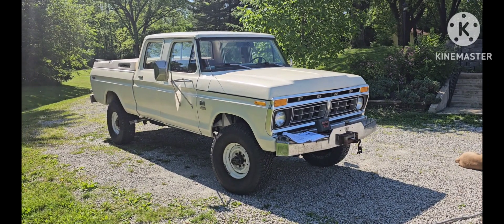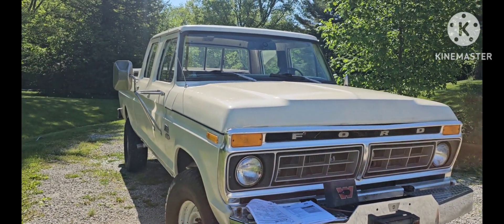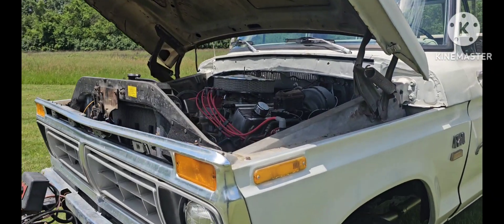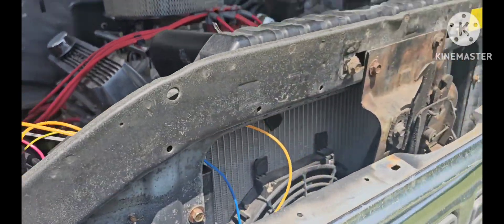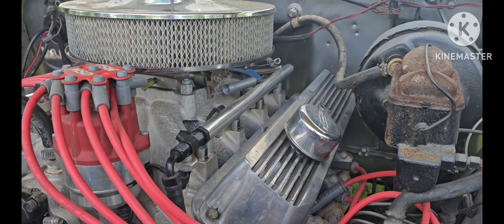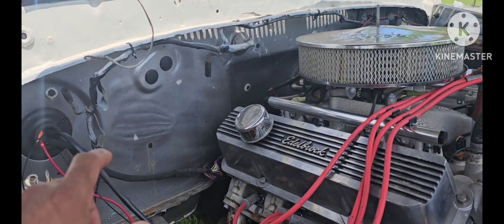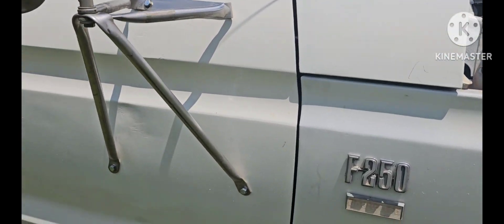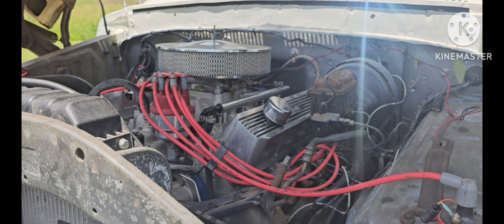Powertrain of 1976 Ford F-250 Crew Cab F28 4X4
This is a 1 of 3 1976 Ford F-250 Cab & Chassis Crew Cab 4x4 truck. It was originally ordered by Averett University, and was used by the University until around the 1990s. It was then sold, and remained in Moore County, North Carolina until 2019 when I bought it and hauled it to Virginia. The worn out 360 FE engine, the inch thick patches of body filler in the roof, and the paintless bed floor was evidence that this truck was a true workhorse in its day.

The restoration began with acquiring an excellent condition replacement roof from a 1974 Ford F250 Crew Cab, which had no holes or scratches. The 360 FE engine and the NP435 4-speed transmission were removed.  A section around the hole in the passenger floor pan was replace, as well as the cab mount. The frame was cleaned, prepped, and painted with  POR-15. The roof was removed from the truck. With the roof off, the inside of  A,B, & C pillars with coated with Eastwood Internal Frame Coating to preserve the inner panels from corrosion. The roof supports were prepped and coated with POR-15.  Although not needed, the inside of the replacement roof was prepped and painted with POR-15 to seal the roof from the unlikelihood for corrosion. Subsequently it was installed on the truck.

The brake lines were replaced with coated hard lines. The rear Dana 60 was converted to disk brakes, equipped with emergency brake cables. The calipers, rotors, and brakes pads were replaced on the front Dana 60 too. The NP435 was overhauled with the Novak  master rebuild kit (i.e. new bearings, seals, snap rings, & synchronizers). The engine was overhauled by an engine shop. It got forged pistions(0.030 over), comp cam Thumpr camshaft(0.519/.501), comp cam lifters, roller rocker arms(PRW PQx Series), new pushrods, Comp Cam double row timing gear and chain, Melling M57HV oil pump, Edelbrock Performer RPM aluminum Cylinder Heads, and Edelbrock Pro Flow 4 direct port fuel injection system. The engine was mated with the infamous Stan’s Tri-Y headers, which flow to two Flowmaster Super HP-2 mufflers that exit just in front of the rear tires. The engine was installed with new mounts, water pump, thermostat, drive belts, alternator, starter, voltage regulator, a resurfaced flywheel, a new clutch plate, clutch disk, release bearing, and pilot bearing.

The fuel system consists of a new 23 gallon fuel tank, which is installed behind the rear Dana 60. A Walboro electric fuel pump(67gph/255lph) was installed in the tank. The high pressure fuel lines are fitted with -6AN fittings, and there’s a fuel regulator mounted on the inside of the frame just under the rear passenger seat. Of course, there’s an inline EFI fuel filter before the regulator.

There’s a new aluminum Champion radiator up front, with new hoses, and two electric cooling fans.